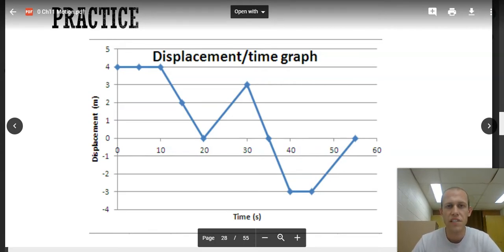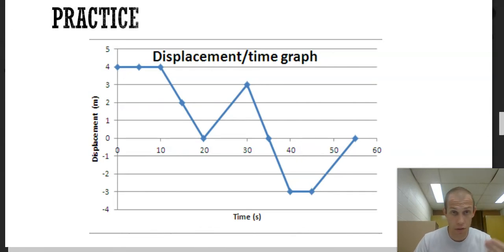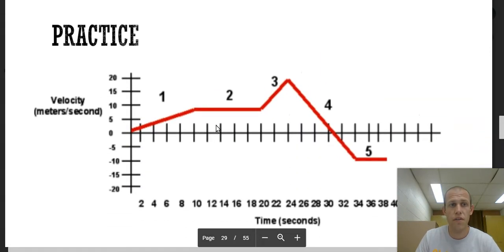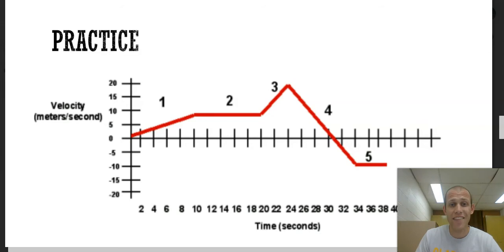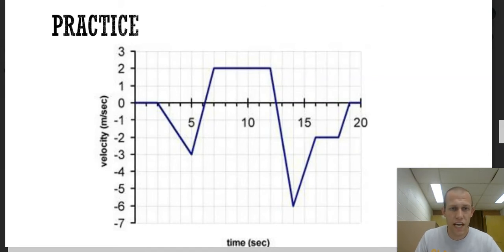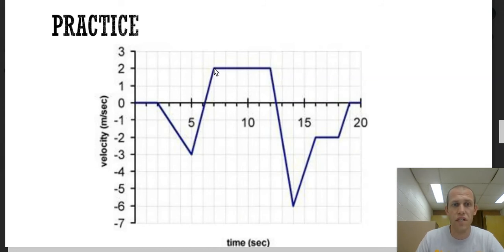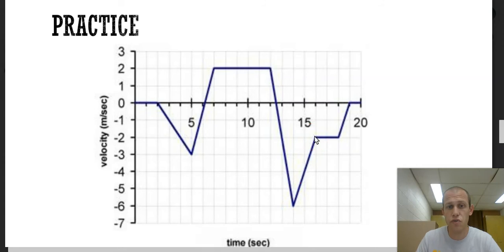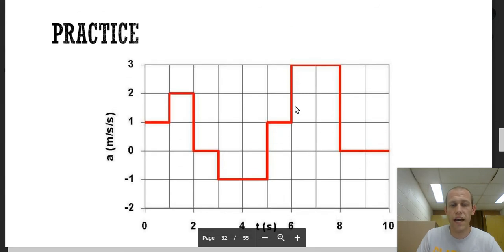11.1 Motion Graphs (Part 2)